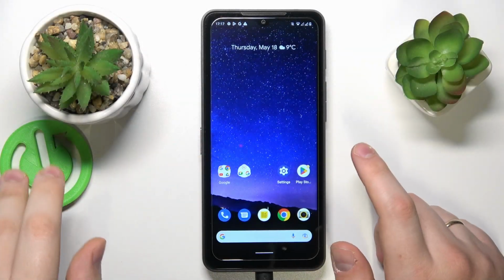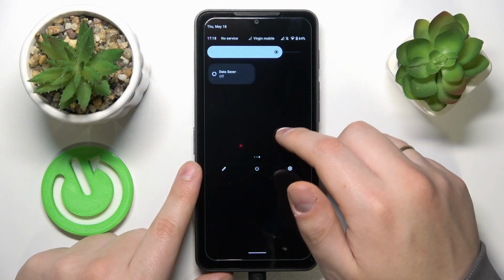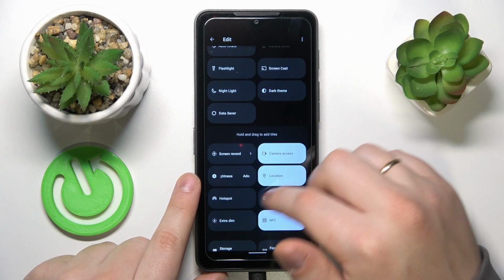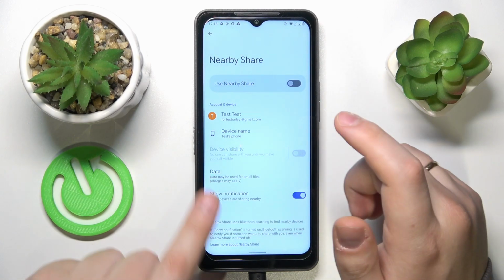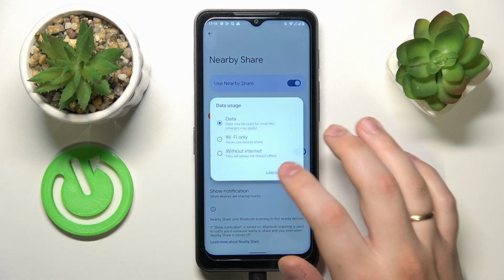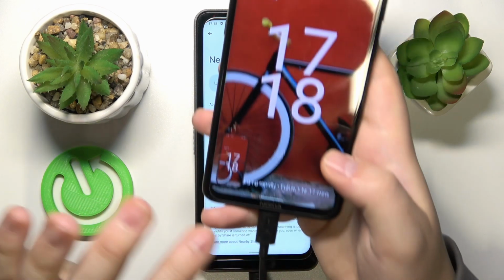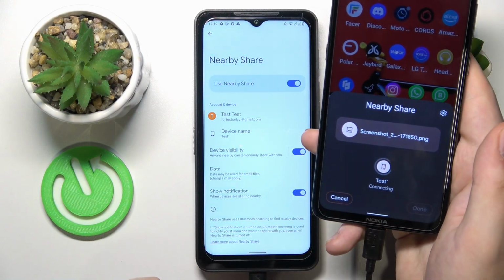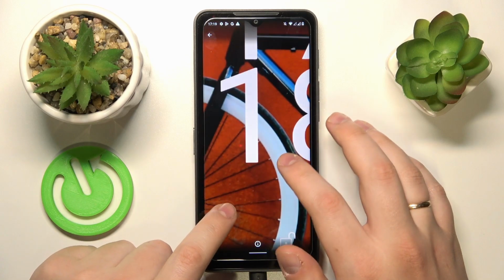How to Set Up Nearby Share on CAT S75? - Use Nearby Share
Looking to easily share files, photos, and more with nearby devices? This tutorial will guide you through the process of setting up Nearby Share on your CAT S75. Discover how to enable the feature, adjust your visibility settings, and start sharing content seamlessly with other compatible devices in your vicinity. Whether you want to quickly send files to friends or collaborate with colleagues, Nearby Share on your CAT S75 makes it convenient and hassle-free.

Setting up Nearby Share on CAT S75
How to enable Nearby Share on CAT S75?
Using Nearby Share for file sharing on CAT S75
Share files wirelessly with CAT S75 Nearby Share